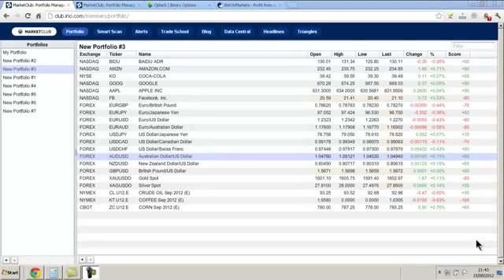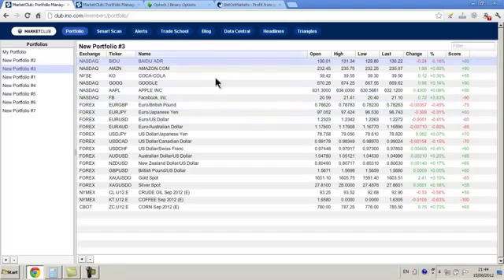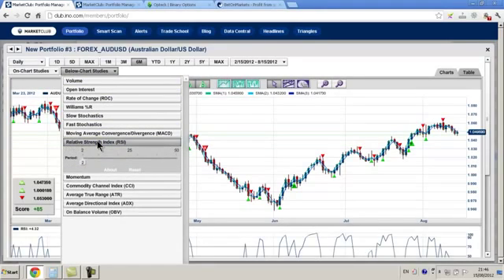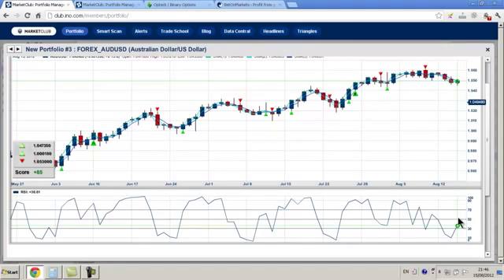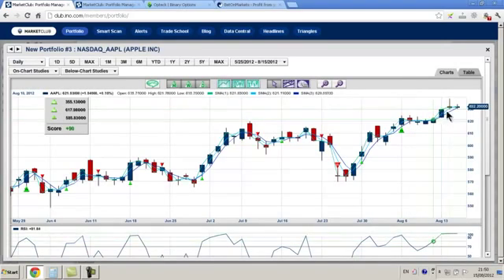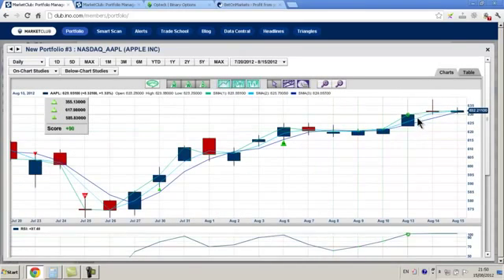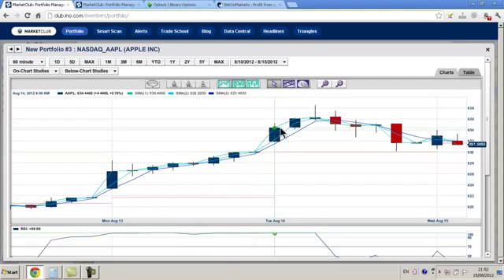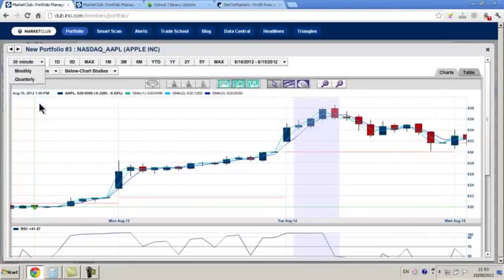FOREX TRADING SIGNALS setting up for Binary Options